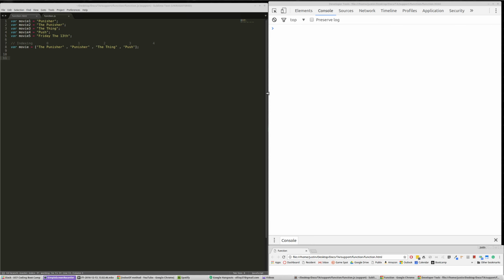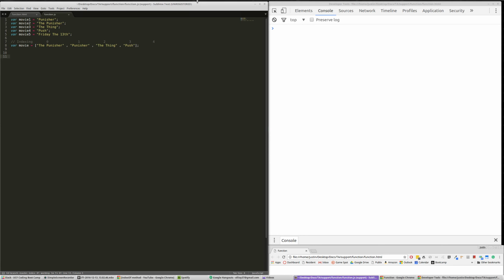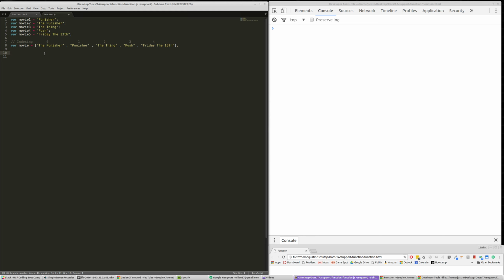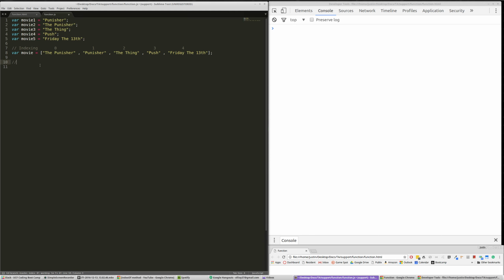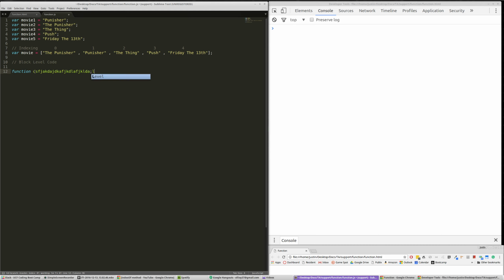Hello World Function (intro)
Start programming with the first step every programmer takes. Write your very own "Hello World" program in JavaScript, but do it with functions!